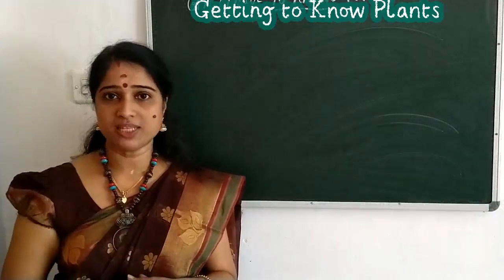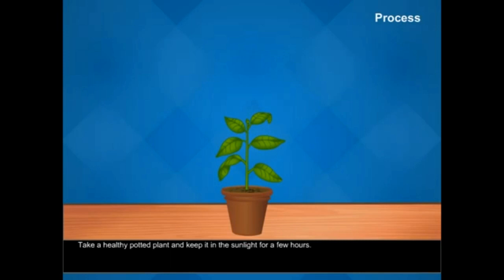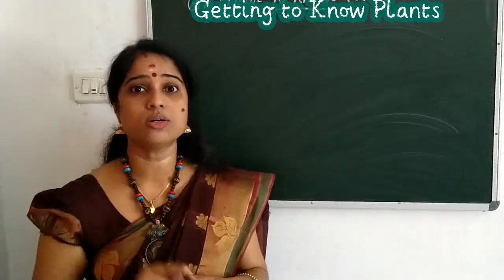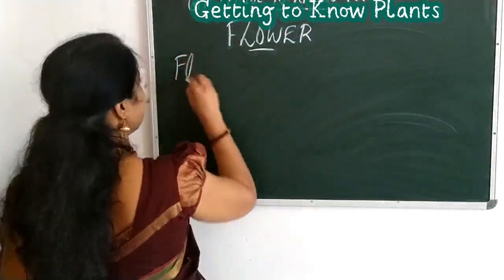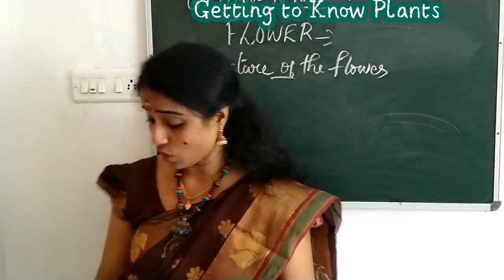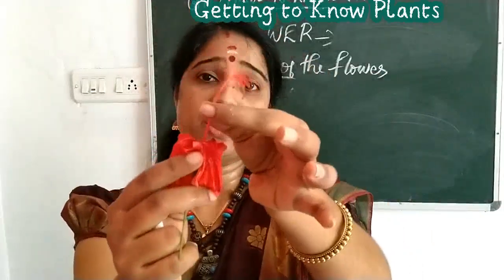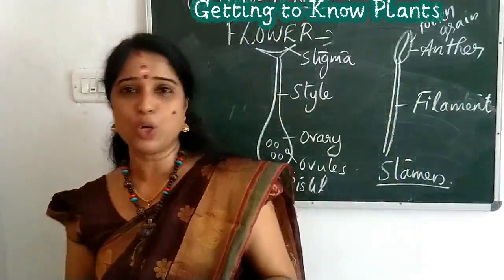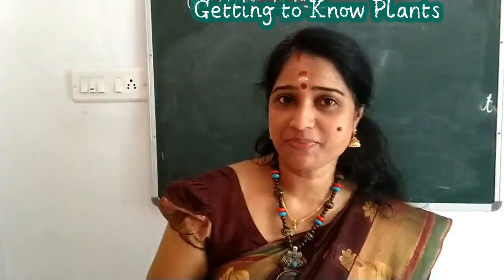Getting to Know Plants Part 4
Getting to Know Plants  Part 4 for Class 6